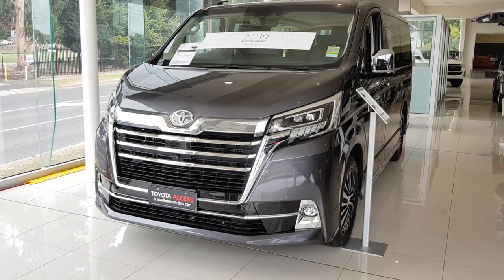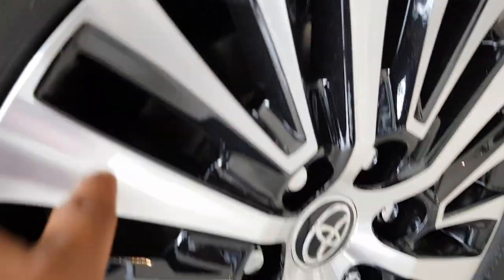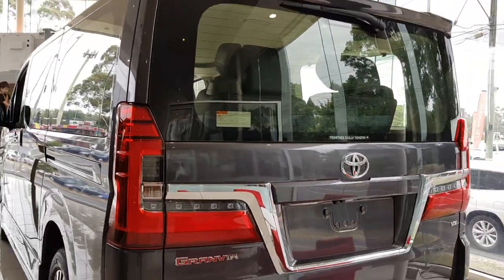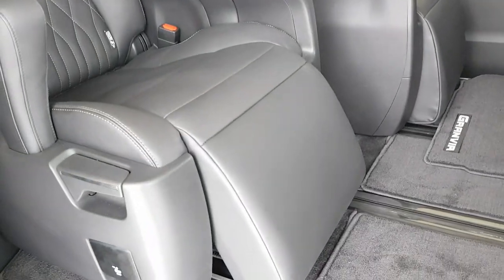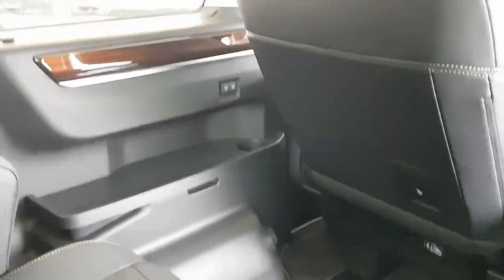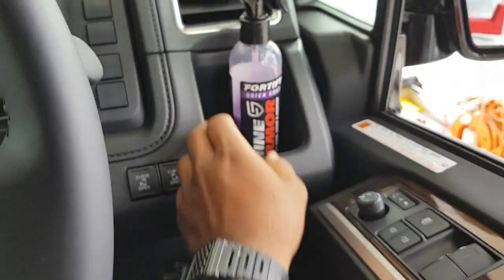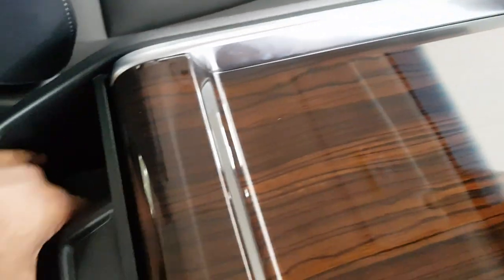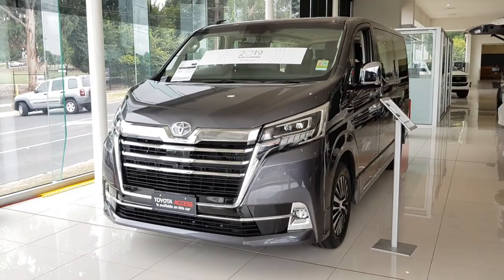Watch this Toyota Granvia drive itself!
In addition, when I refer to this vehicle as a "tiny bus," I want it to be a contrast to genuine buses, such as the one I used in my film to persuade people not to board. The Granvia is quite a little smaller than a seven-seater sport utility vehicle (SUV) like the Toyota Kluger or the Kia Sorento. Take a look at the measurements. The Toyota Granvia is 5300 millimeters in length, 1990 millimeters in height (not including the antenna), and 1970 millimeters in width (not including the wing mirrors) (which can be folded in).

The length was never really an issue for me when I was driving it over the course of the week; however, the height meant that I just barely made it under the 2.0-meter clearance in our subterranean parking; I had to fold the aerial down in order to do this. Be aware that the maximum headroom in many parking garages is just 1.9 meters.

The VX has a very luxurious interior, from the quilted leather reclining second-row seats to the "woodgrain-look" finish that is found throughout the vehicle. During the course of my evaluation, I pretended to be a bus driver for a number of passengers (no, truly, I picked up random individuals off the side of the road – check the video), and they were all blown away by the Granvia's upscale cabin atmosphere.

Since the Toyota Granvia that was evaluated had eight seats in total (four rows of two seats), one may assume that the inside space is likely to be generous given that the vehicle is so tall and long. Nup. It does not seem like the large cabin space of the Granvia is being used to its full potential.

When there are a lot of passengers on board, there is not a lot of legroom in the seats, despite the fact that the second and third rows feature seating that is indisputably comfortable and beautiful. I could just about squeeze into the seat behind the driver's position in the second row, and then into the seat behind that in the third row; but there was no way that I could sit in the fourth row.

I found that the Granvia's 2.8-liter four-cylinder turbo-diesel engine, which is the same one that is found in the Toyota HiAce van, had more than enough power to handle city tasks or overtaking on highways. The engine is the same one that is used in the Toyota HiAce van.

A diesel particulate filter is installed in the vehicle, and the burn-off switch is situated close to the right knee of the driver. The Toyota Granvia will provide an alert to let you know when it is time to use the burn-off mechanism.

The 2.8-liter diesel engine is rather quiet and fast, and the seamless shifting of the six-speed automated transmission complements these qualities. It's not that there's much to complain about in terms of the usability of the engine and transmission because they performed well; it's just that because it had to carry around a vehicle that weighed nearly 2.7 tons, fuel economy was never going to be great.

There's not much to complain about in terms of the usability of the engine and transmission because they performed well (you can read about this below). Accessing the front seats requires a bit of a climb up, which was difficult for my father, who is 75 years old and has a bad knee. On the other hand, getting into the seats in the second row was simple since there was a broad step and a huge aperture.

According to the information provided by Toyota, the combined fuel consumption of the 2.8-liter four-cylinder turbo-diesel that powers the Toyota Granvia is 8.0 liters per 100 kilometers. That may seem great, but the trip computer showed that it used 12.9 liters of fuel for every one hundred kilometers after being driven on highways and in cities. In a second fuel economy test that I did myself, I found that the Granvia used 21.4 liters of gasoline during 127 kilometers of city and urban driving. This equates to 16.8 liters per hundred kilometers driven.

When you consider how hefty the Granvia is, that quantity, which first seems excessive, makes perfect sense. It weighs 2,660 kg when nobody is on board! If you have eight passengers, each of whom weighs 60 kilograms, your total mass will be 3,140 kilograms, and your fuel efficiency will be substantially better than it would have been otherwise. By the way, the GVM is 3,500 kg.